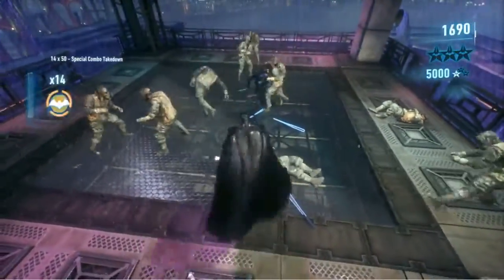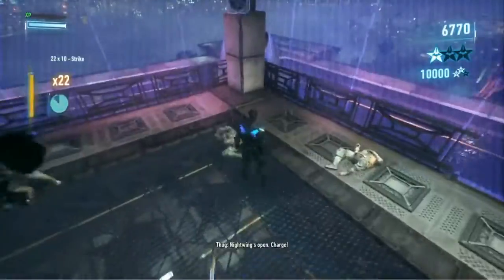Batman Arkham Knight Nightwing & Batman Combat Challenge Gameplay TRUE HD QUALITY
More Gameplay From E3 this is some dual play challenge footage and it looks awsome